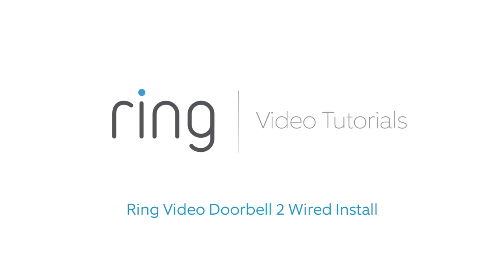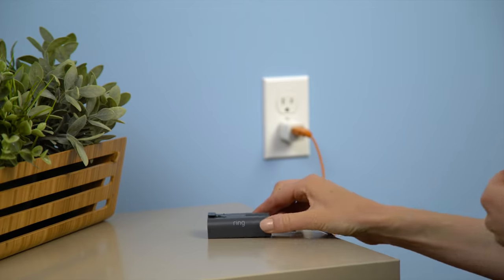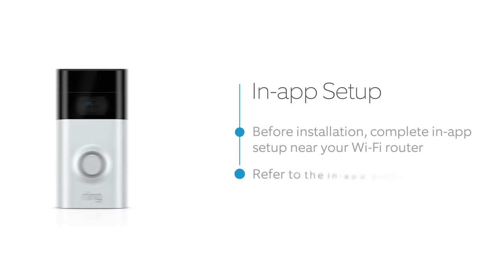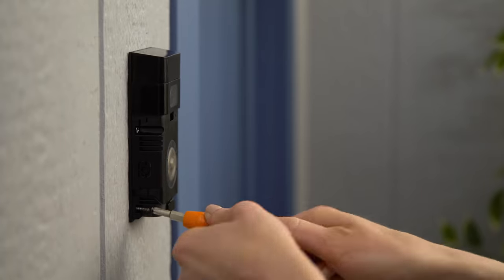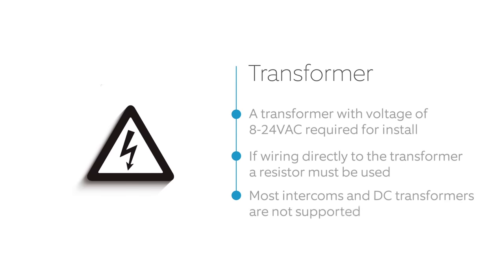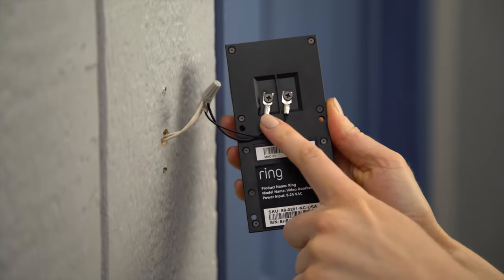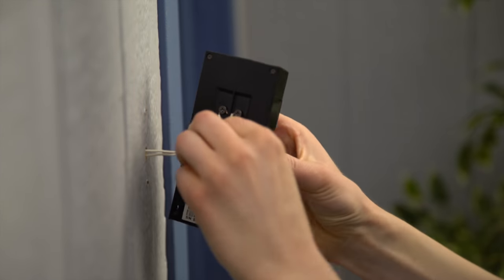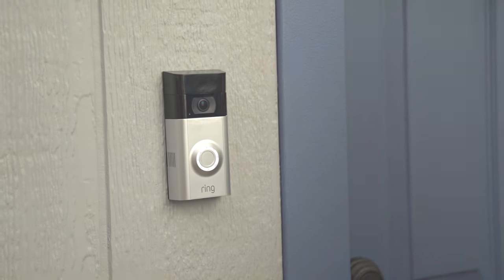How to Install Ring Video Doorbell 2 | Connect to Existing Doorbell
Learn how to do a wired install for Ring Video Doorbell 2.